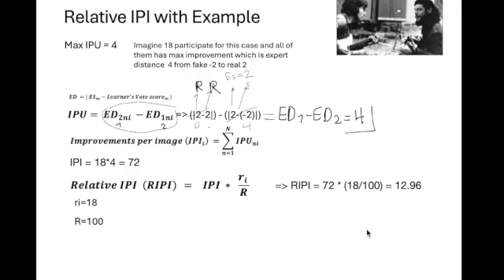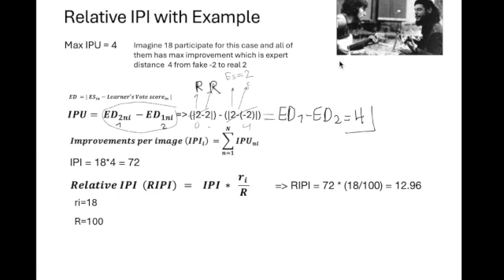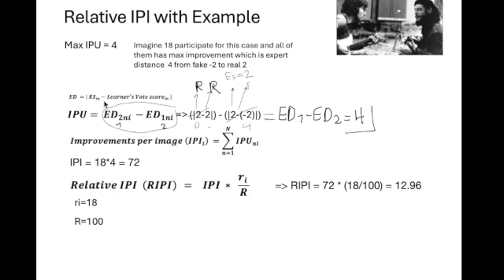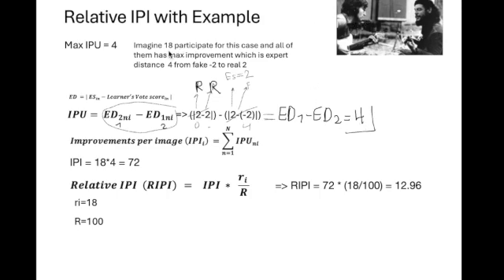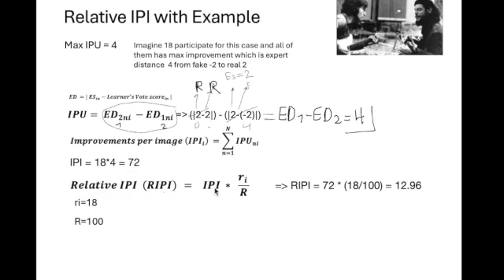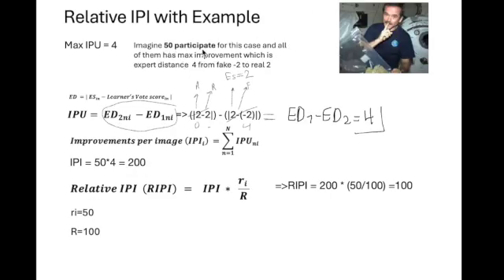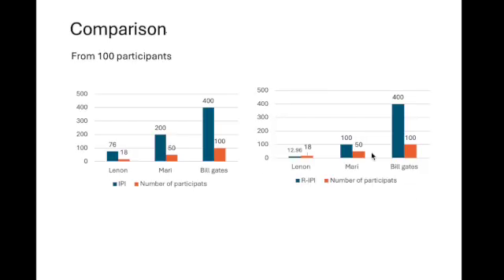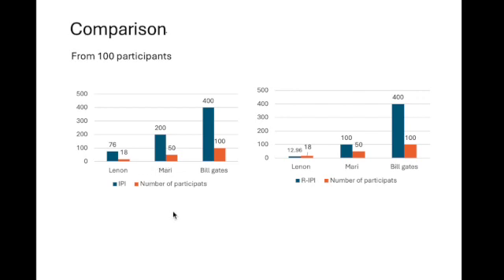Calculation of improvement IPI with simple example- comparison of Relative IPI (R-IPI) and IPI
CONCLUSION:

The improvement per image and its relative counterpart are essentially the same. However, the Relative Improvement Per Image (R-IPI) places greater emphasis on the contributions of the participants.